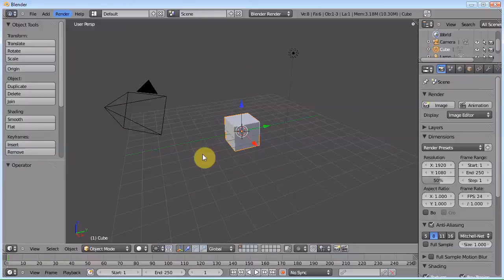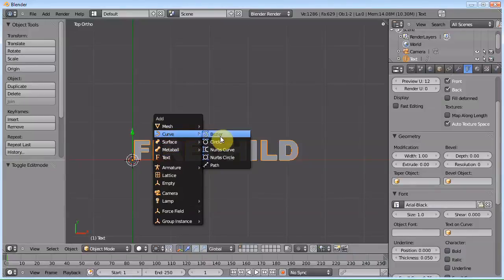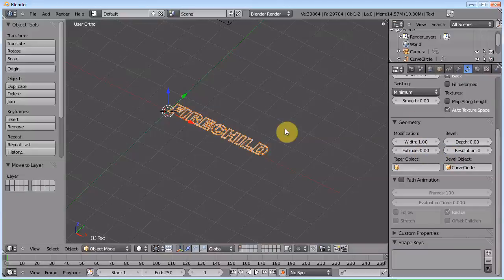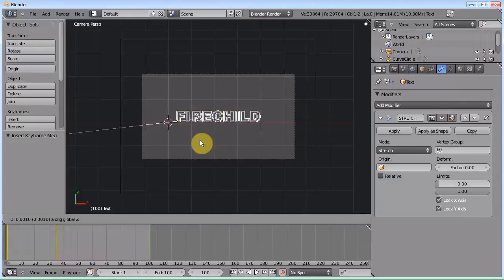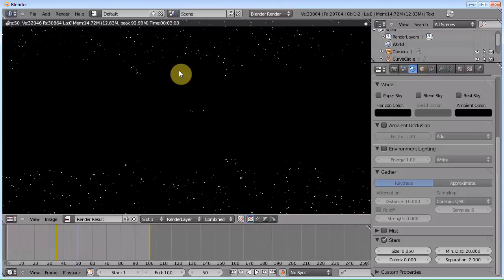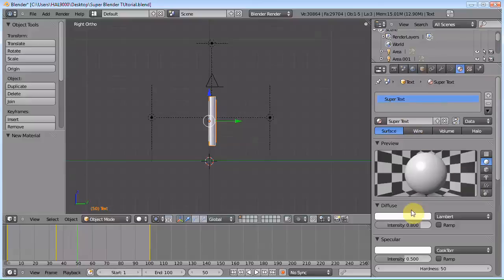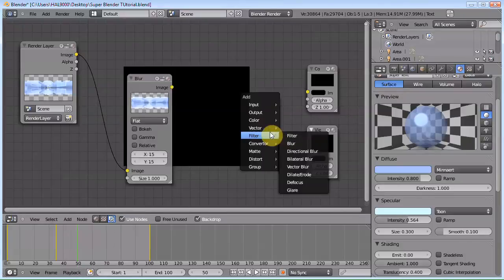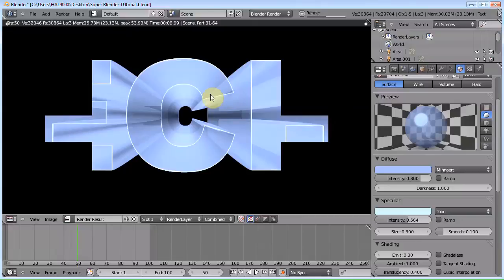Blender 3D: How to make the Superman opening titles.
In this tutorial we will be taking a look at some interesting techniques involved in creating an opening title sequence similar to the iconic Superman Movie opening titles.

Topic we will discuss:
     How to create outline only text
     How to extrude text
     How to animate Modifier parameters
     How to animate pretty much ANYTHING
     Plenty of fan boy humor and awesome fantasticness!